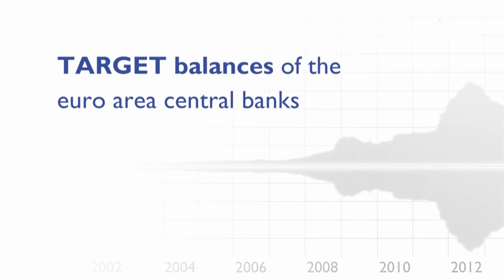TARGET balances in 8 minutes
1) TARGET balances explained in 8 minutes
2) TARGET balances of the euro area central banks [00:37]
3) Why TARGET balances became large during the crisis [01:49]
4) TARGET balances and the monetary policy of the ECB [02:49]
5) TARGET balances peaked in mid-2012 before declining [05:04]
6) Prospects for a further decline in TARGET balances [06:02]

TARGET balances are positions on the balance sheets of the central banks in the euro area. Why did they increase during the crisis and how do we interpret their recent decline?